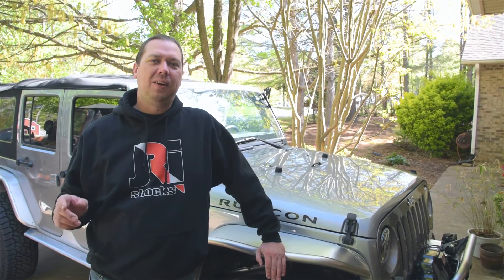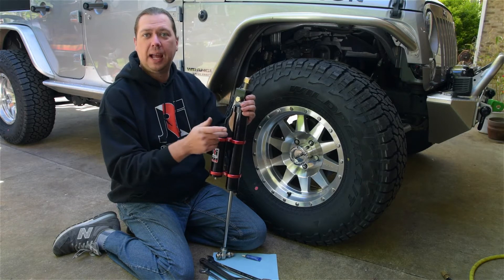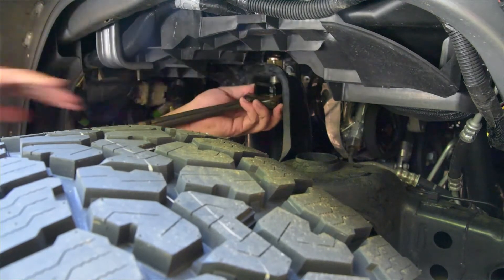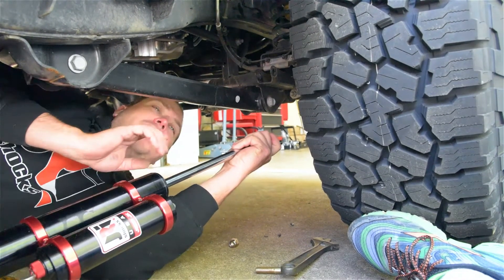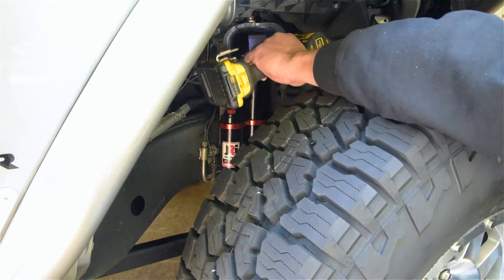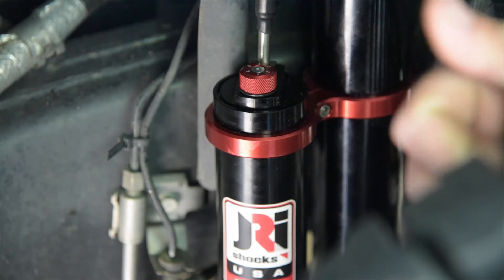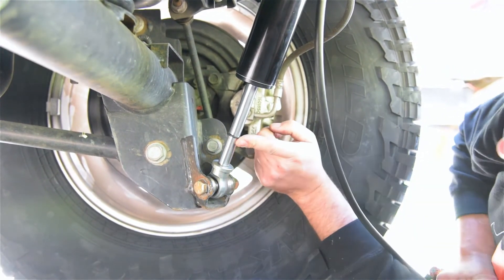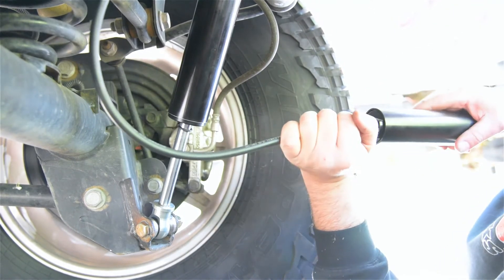JRI Shocks- Jeep JK Shocks- Install Tips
Goose with JRi Shocks shares install tips and tricks to make your Jeep JK Shock install a breeze.